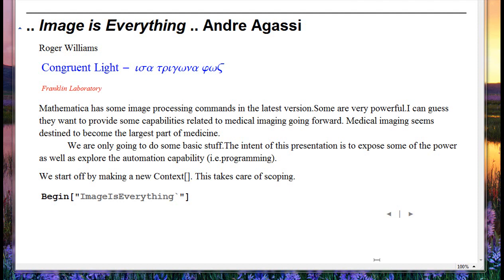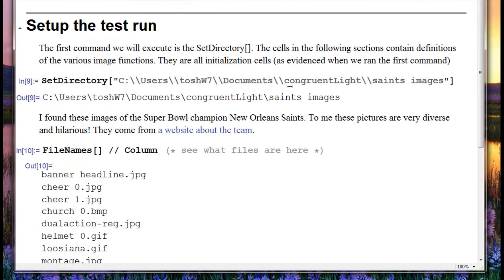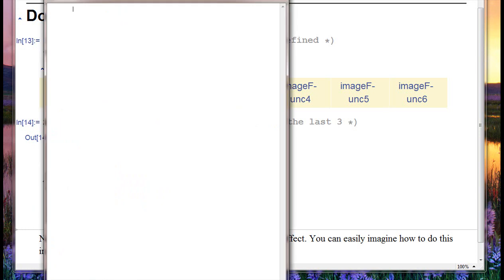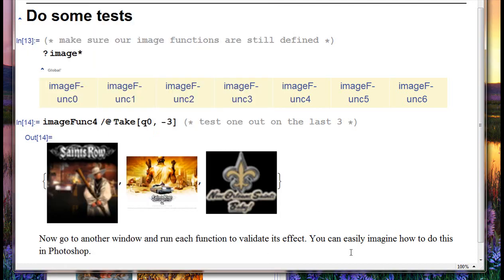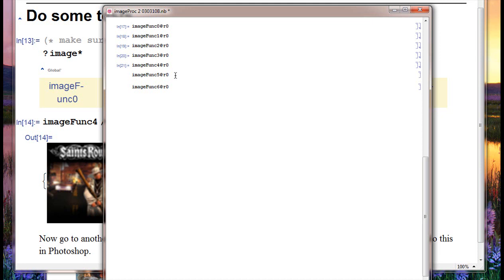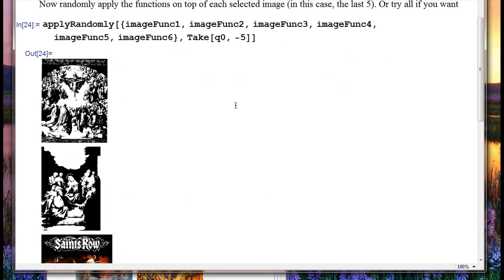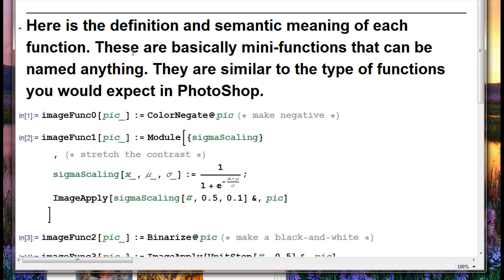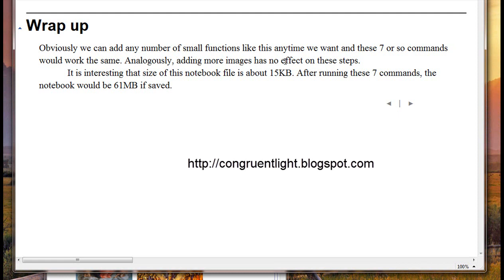ImageIsEverything.wmv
Image Processing is the focus...we only scratch the surface.